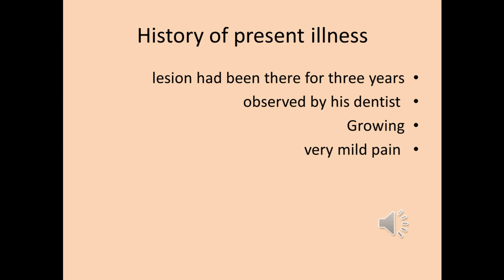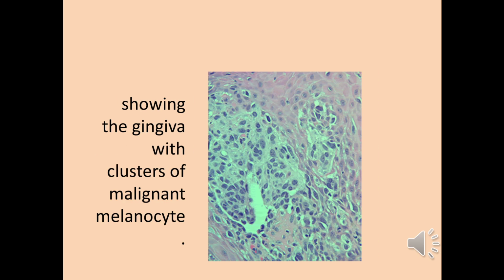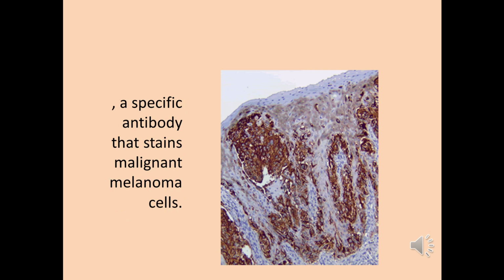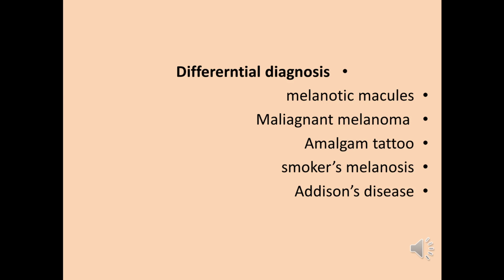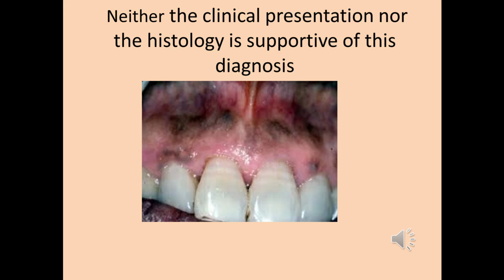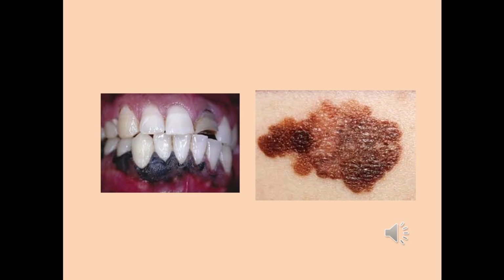Pigmented Lesions of the Gingiva